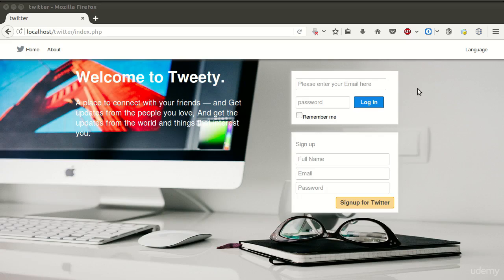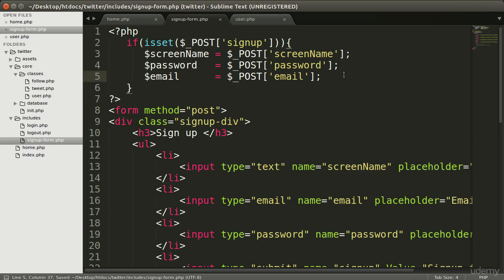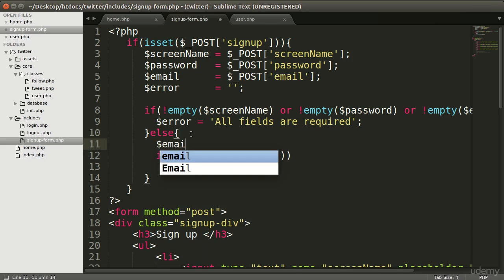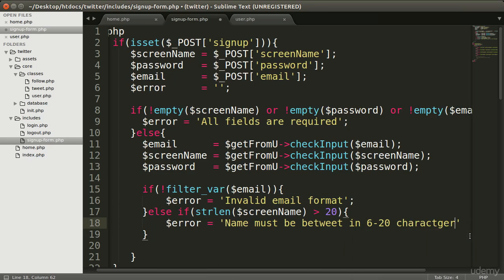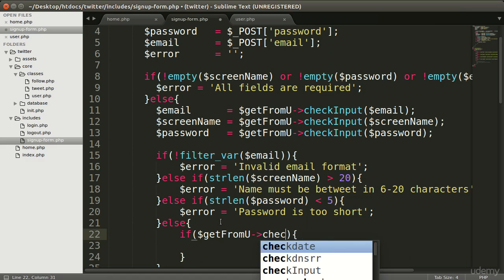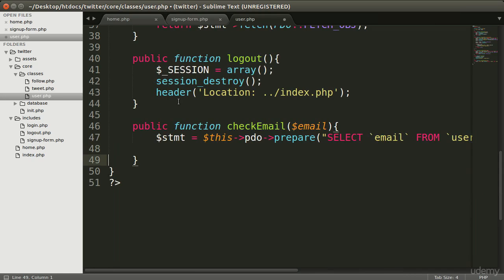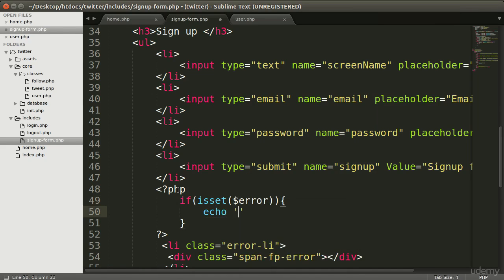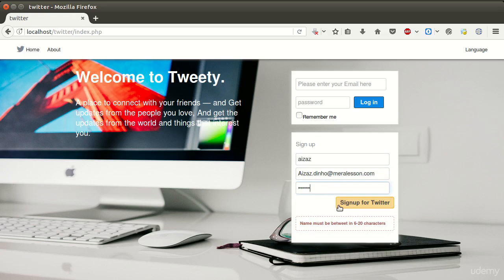011 Validating signup form